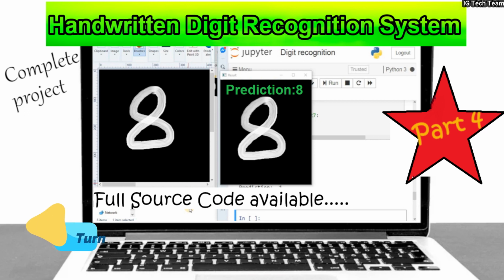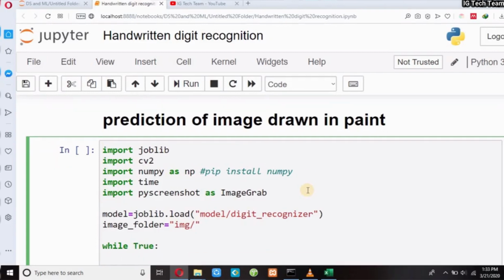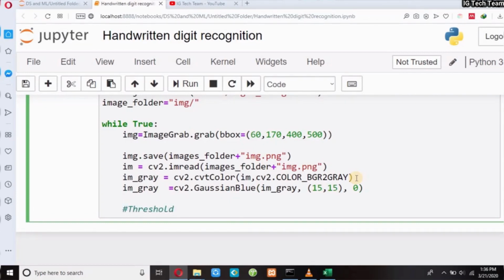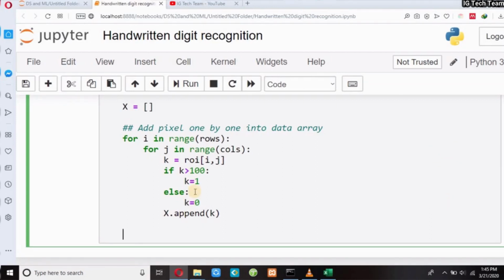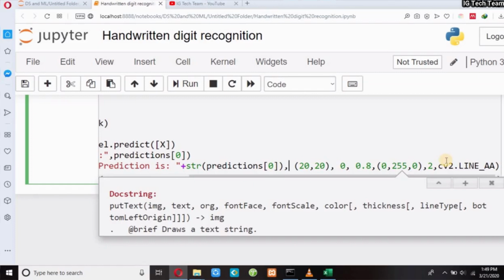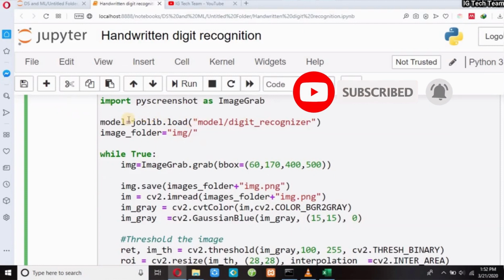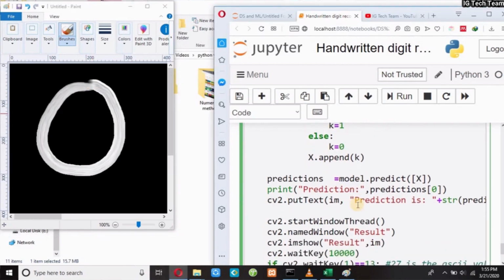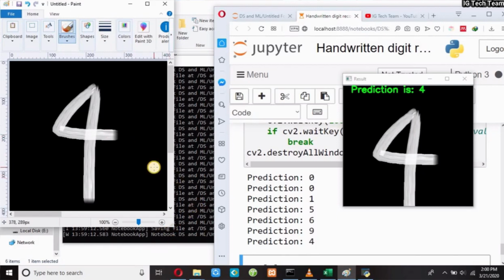Handwritten Digit Recognition [Part 4] | Live Prediction drawn in paint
This is the part 4 of handwritten digit recognition. In this video, I have shown you how to predict image live i.e. draw digit in paint and at the same time predict it.
In part 1, we have collected images of digit.
In part 2, we have generated dataset from the images that we have collected.
In part 3, we have fitted our model using SVC and we have calculated accuracy and we found our accuracy very high i.e. 97.5%
In this part 4, we have drawn digit and we have predicted live.